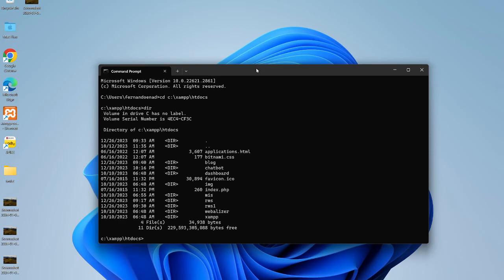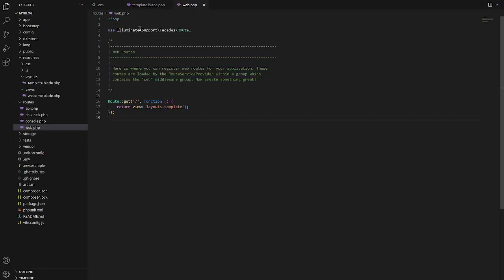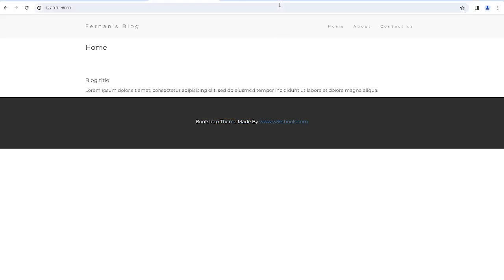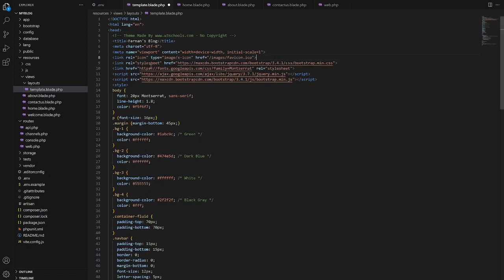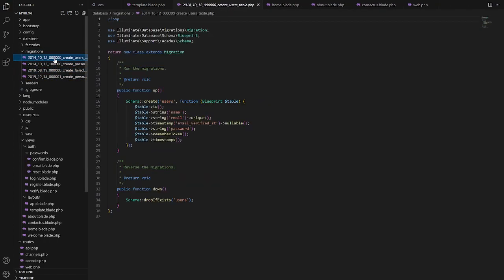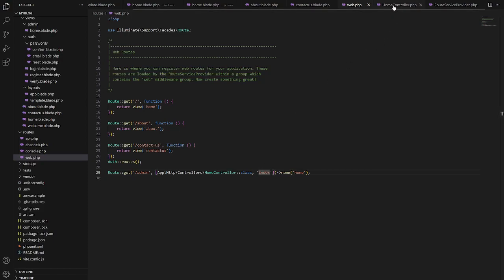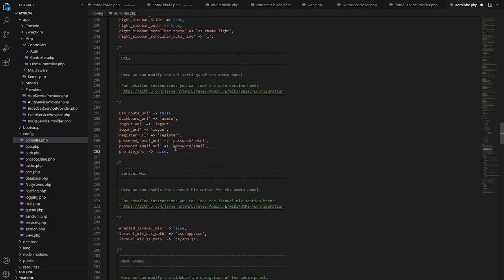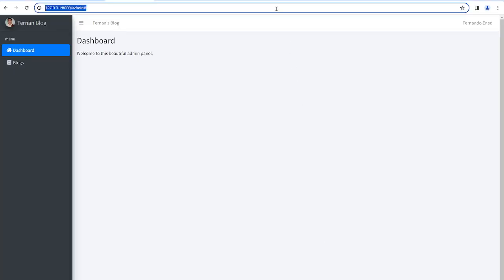Installing Laravel and AdminLTE